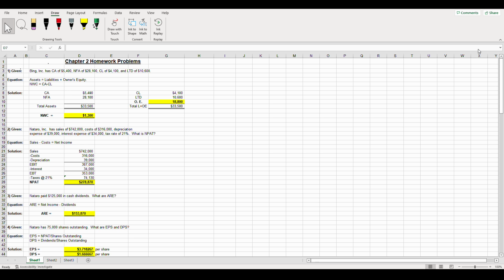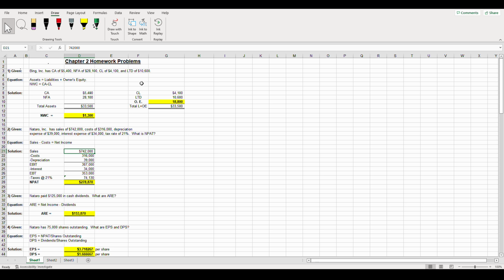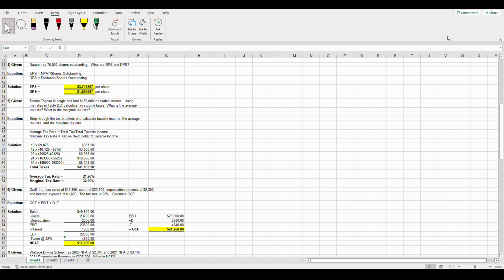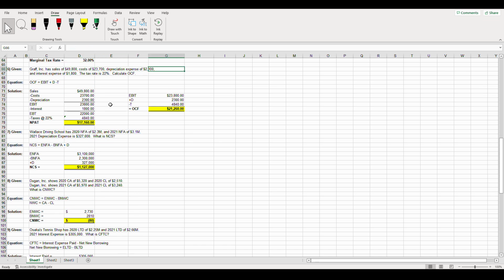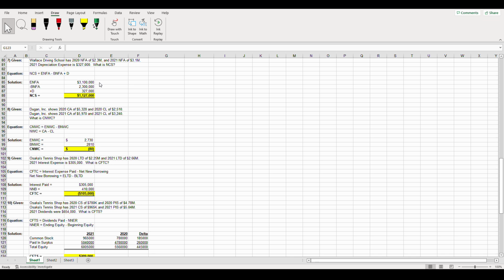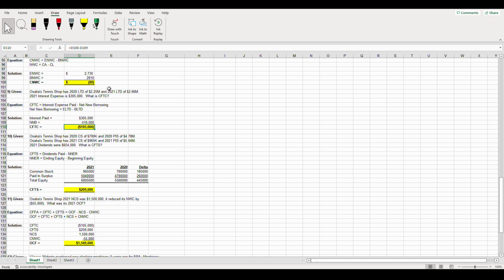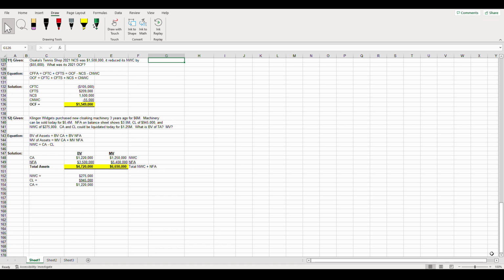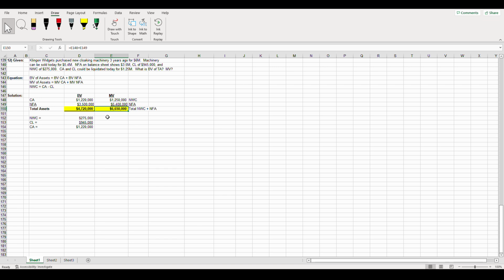Fundamentals of Corporate Finance Chapter 2 Problems 2023